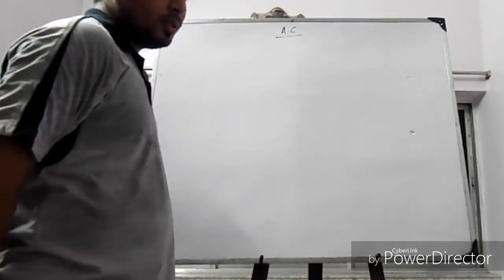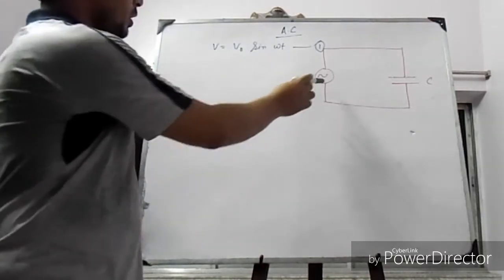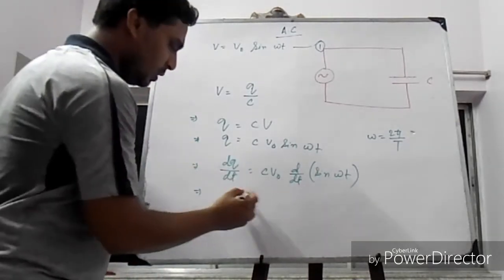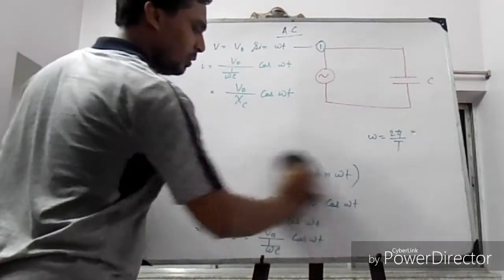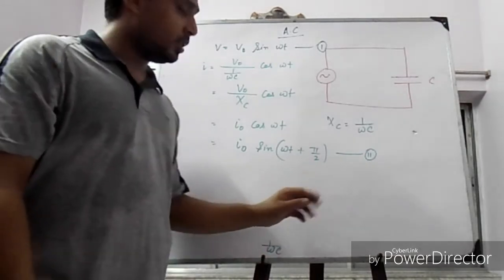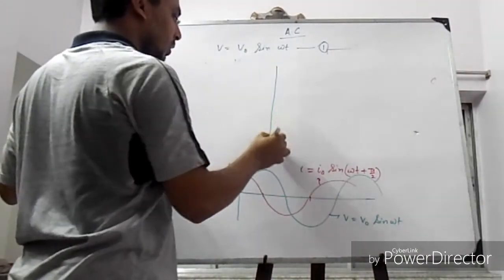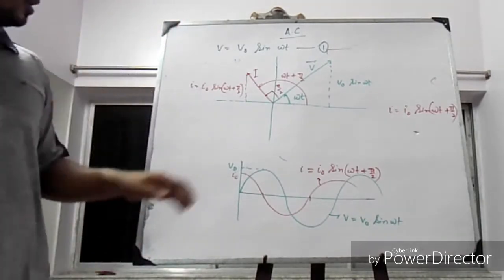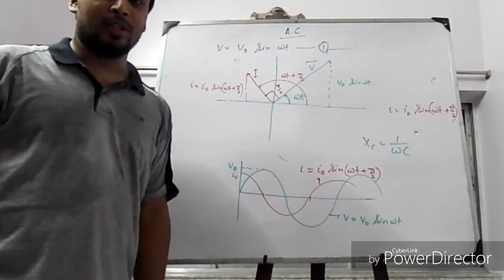AC through capacitor. Introduction to AC Circuits - - By Shuvrajyoti Khamaru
AC through capacitor.
It will show the phase relationship between voltage and current in a capacitor connected to an AC circuit.
 - By Shuvrajyoti Khamaru